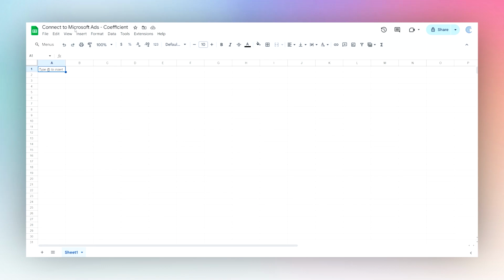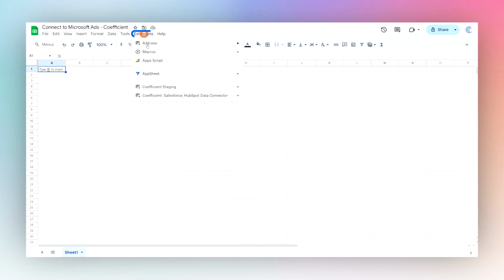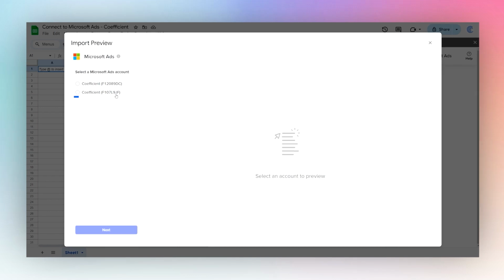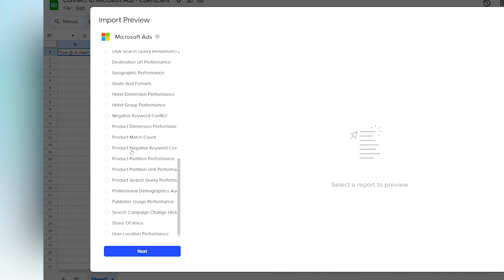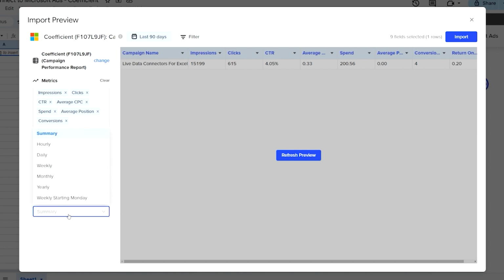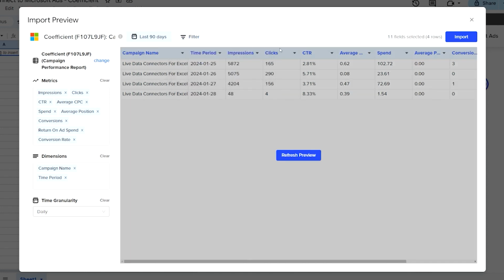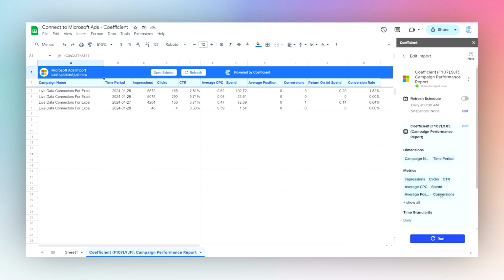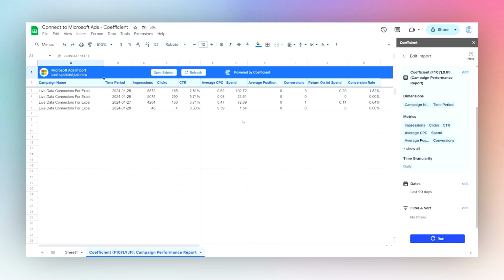How to Connect Microsoft Bing Ads to Google Sheets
Connect Microsoft Bing Ads to Google Sheets with Coefficient in under a minute.

Coefficient enables you to sync custom data from different data sources like your ad platforms, CRM, database, payment platform, and more into Sheets with no code or SQL skills required.

Transform Sheets into a live canvas for your Microsoft Bing Ads data in just a few minutes. Pulling data from your Bing Ads manually? You can automate that and so much more.

Want to learn more about what you can do when you connect Bing with Google Sheets?